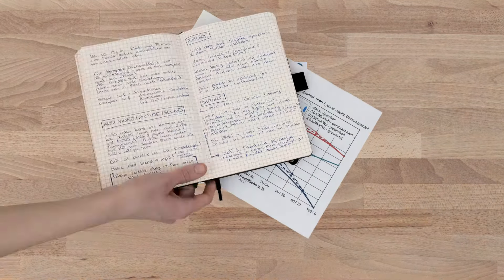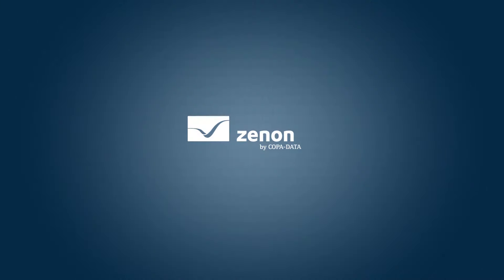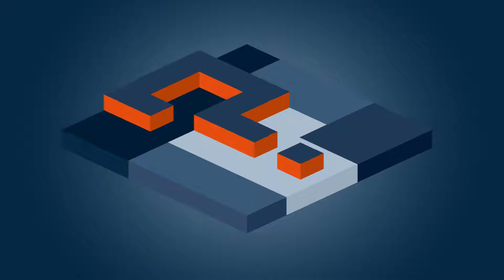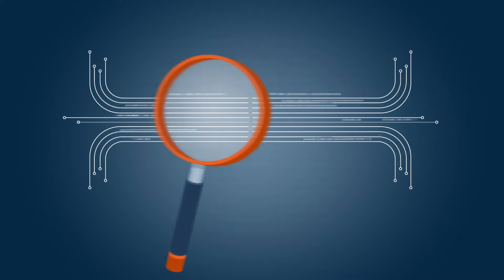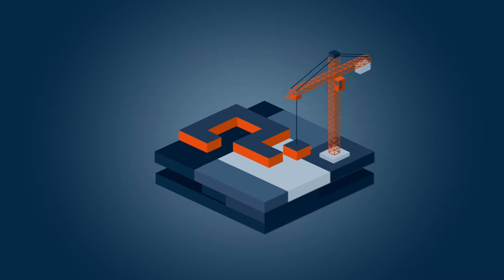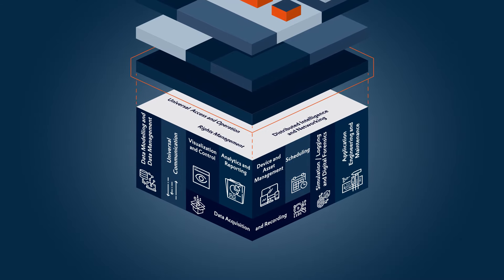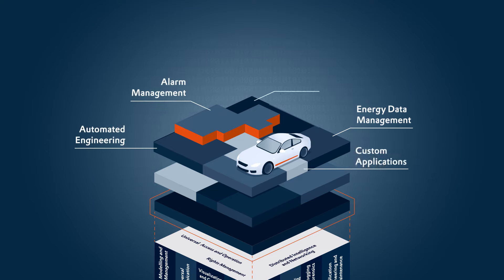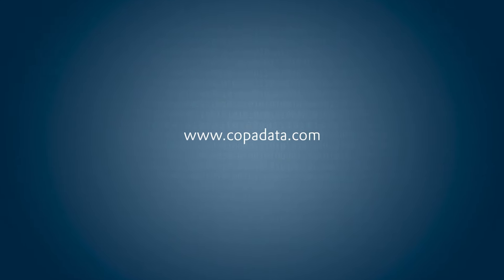zenon in automotive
It used to be fun to create things! What about today in the automotive industry?

zenon is a software platform that makes the engineering and automated operation of manufacturing equipment incredibly easy. The software platform can help you reach and sustain your operational goals in automotive. Find out more about zenon in Automotive